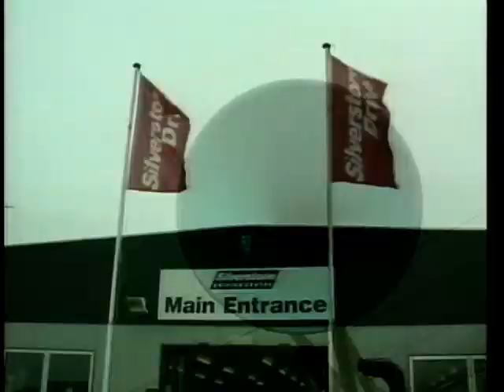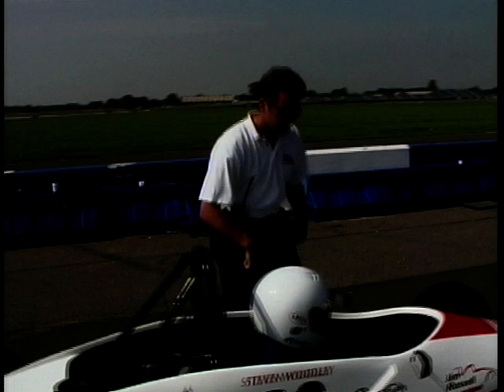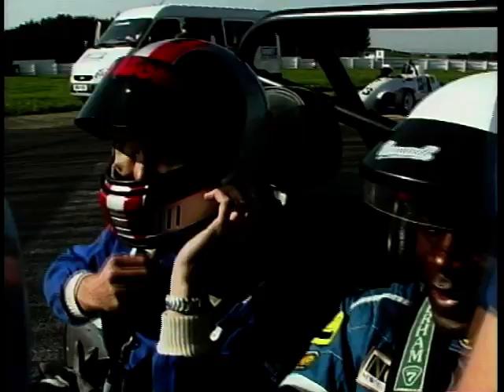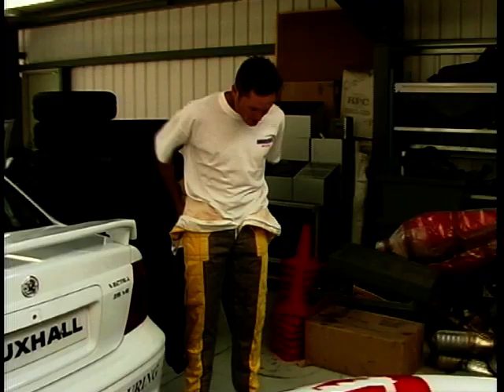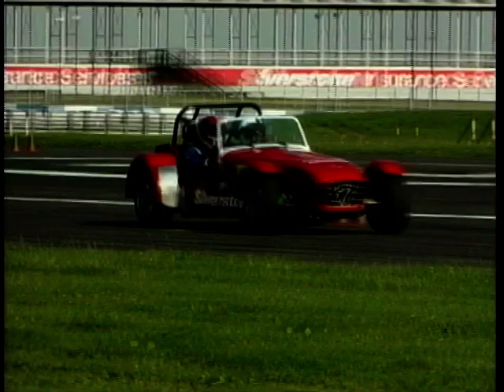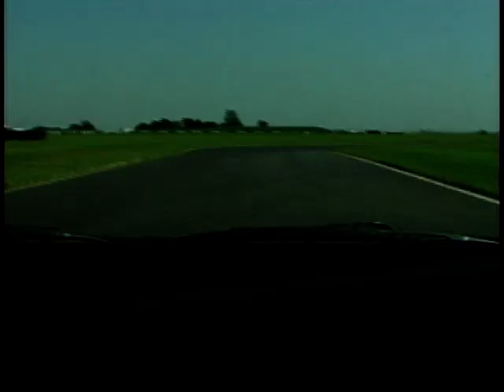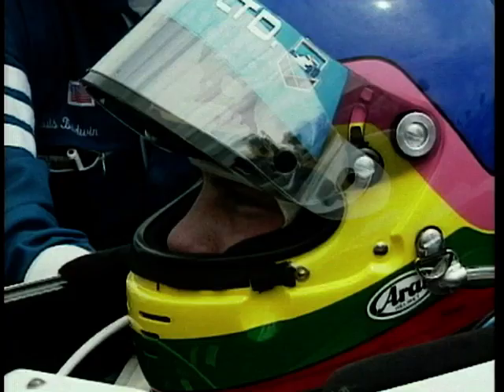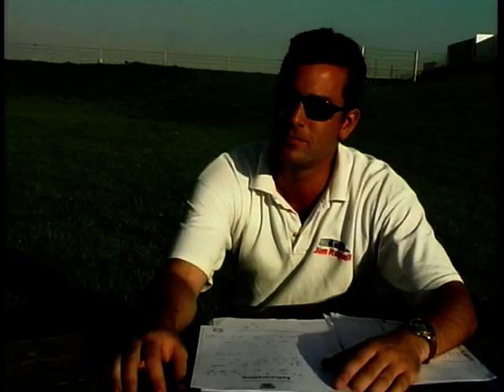Race School, Ep. 4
In this episode of Race School, it's day four at Silverstone. We are following the progress of seven pupils. The pressure is on as they rev up for their final practice in the Formula 4's. They go for a ride in Caterham 7. Singer Paul Young is interviewed about his racing hobbies on the course. We are taken on a lap of Silverstone and shown how it should be done. We give you the history of the racing helmet. The instructors give and update on the pupil's progress.

Presented by Eddie Hagan
Narrated  by Richard Hammond

Guests. John Kirkpatrick, Mark Armstrong, Martyn Gilbert, Clive Baker, Jamie Richards, Hunter Abbott, Sarah Pardington, Clinton Weston, Darren Williams, David Fisherholt, Pippa Nickerson, Damon Hill and Jacques Villenieve.

Social Media